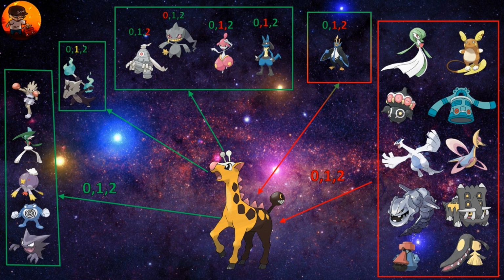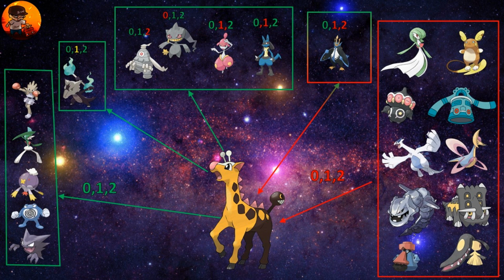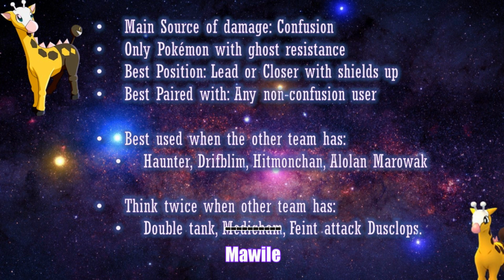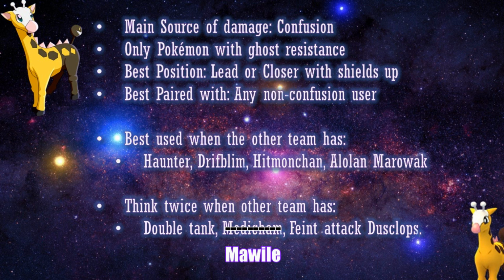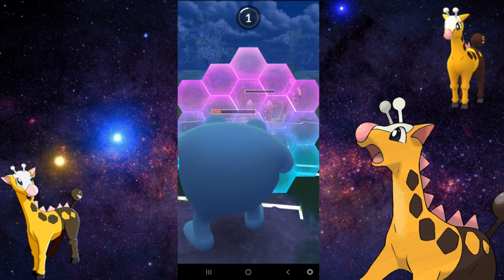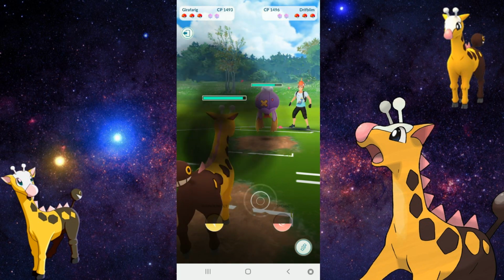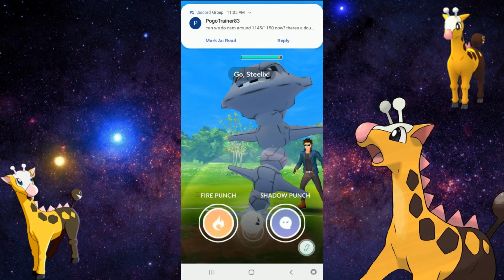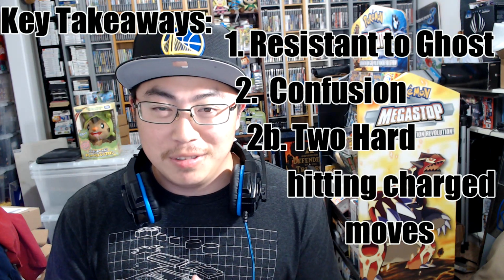Best's Breakdown: Girafarig in the Sinister Cup | Pokémon Go PvP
!  ALERT  !  There is an error with my infographic! Girafarig does NOT win the 2 shields against Medicham.  Sorry for the confusion!  Girafarig may have gotten to me already!

Girafarig is Viable?!

In short, very much so! Its unique typing allows it to fill a role that few others in the Sinister can.  In this video, I go over how I believe Girafarig is best utilized and when to avoid using it.

If you'd like to support me, please consider becoming a patron!

As always, please let me know if you have any questions!
I'll try to get back to you whenever I can.

Pvpoke.com